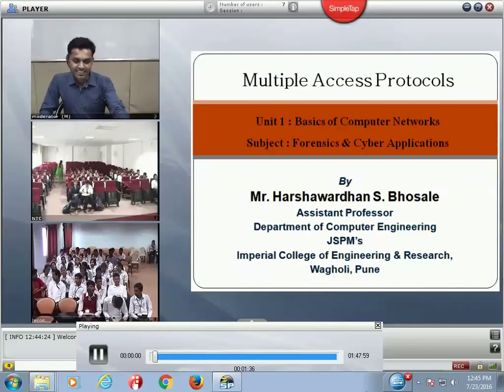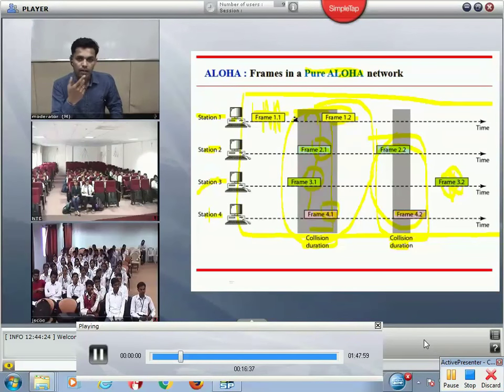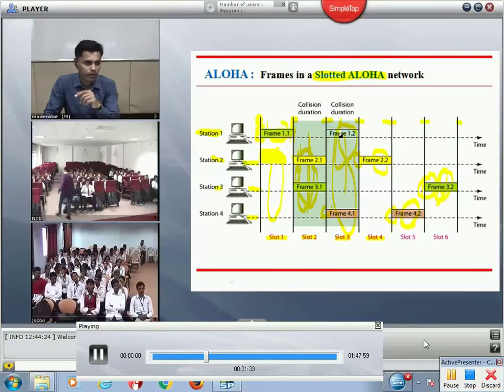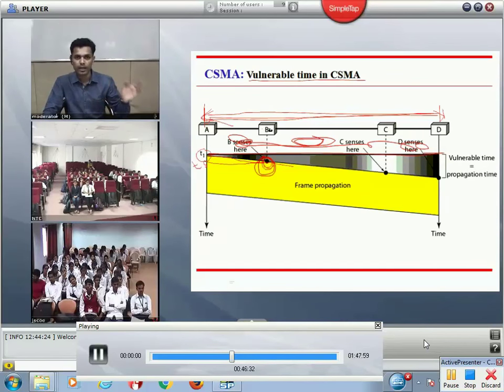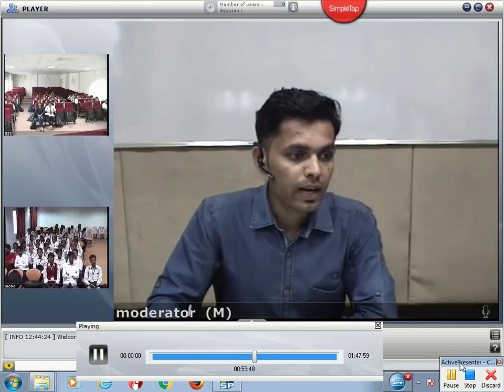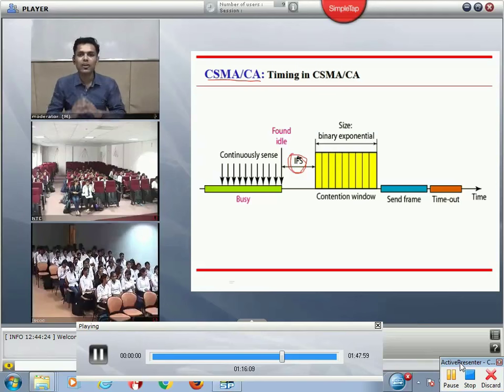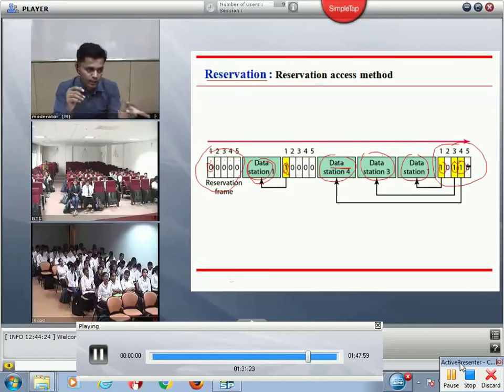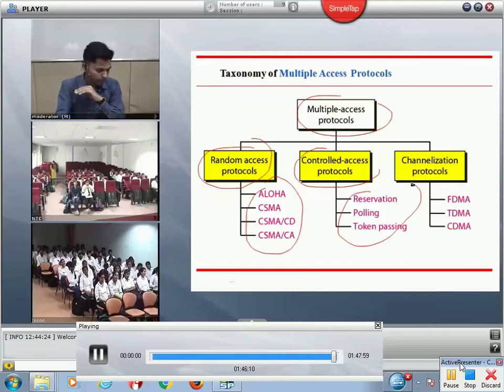Multiple Access Protocols by Harshawardhan Bhosale